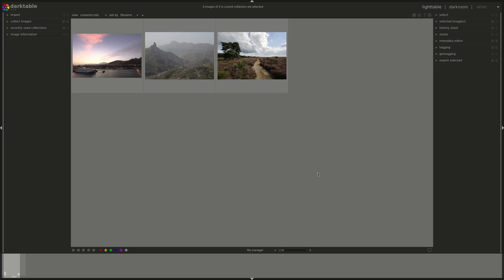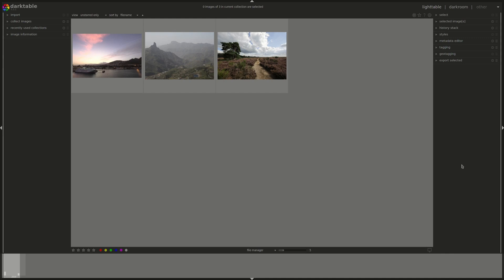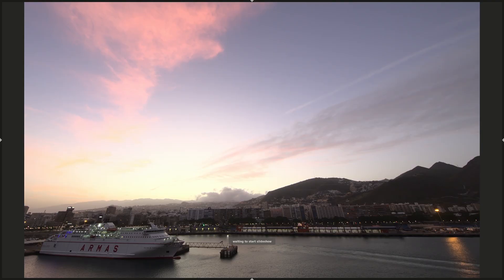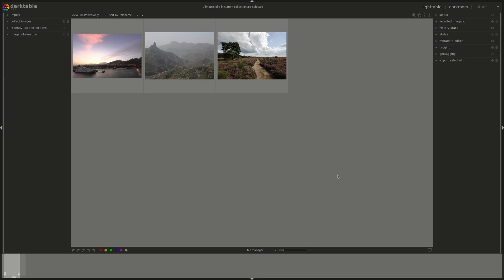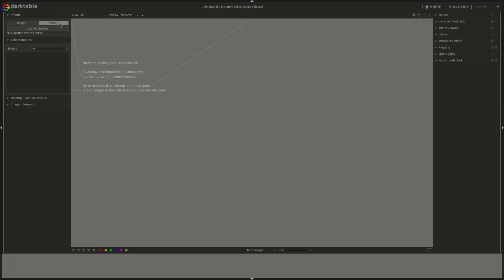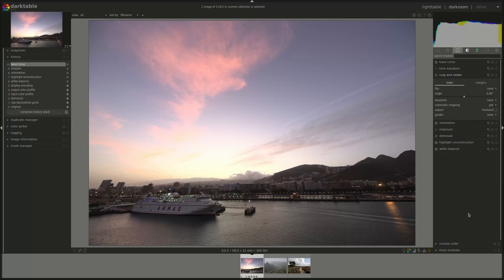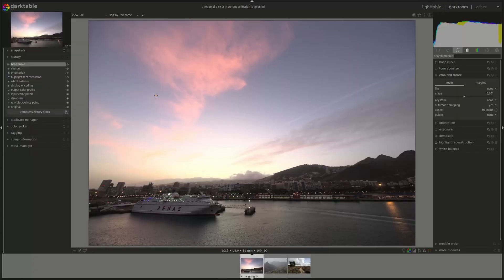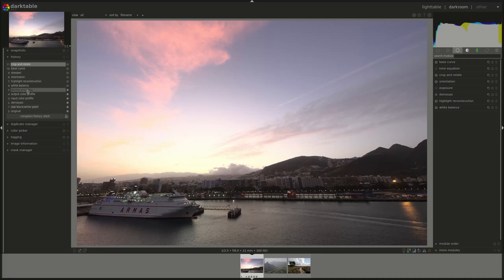darktable from A to Z: 1 - Introduction to darktable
The first steps in using darktable, based on the user manual that can be found